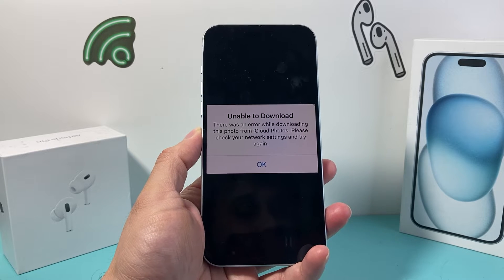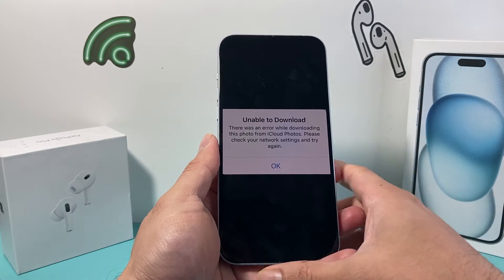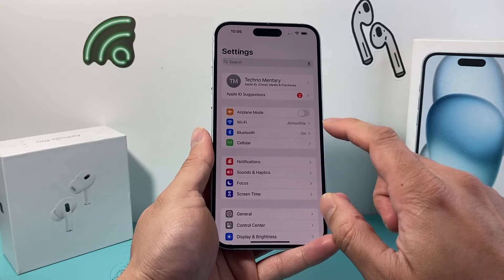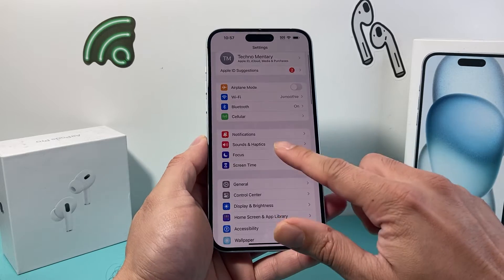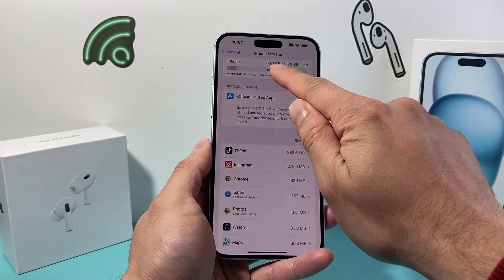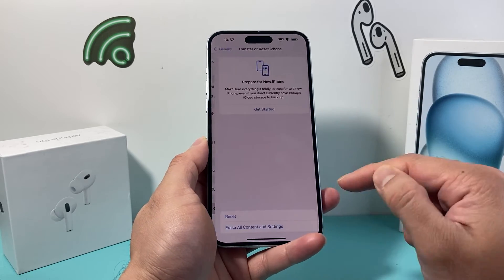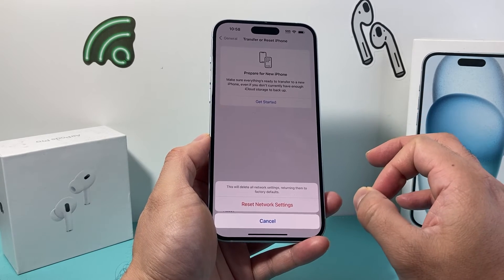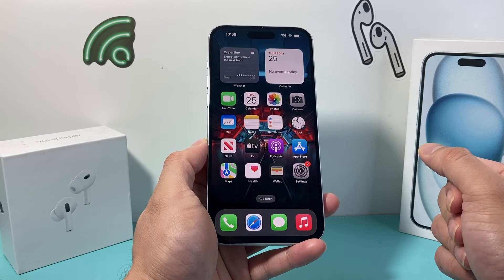FIXED: Unable to Download There was an error while downloading this photo from iCloud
If you are getting the error message, "Unable to Download There was an error while downloading this photo from iCloud Photos. Please check your network settings and try again." you will need to follow these troubleshooting steps to fix this issue on your iPhone or iPad.